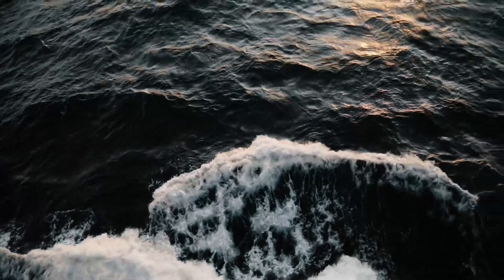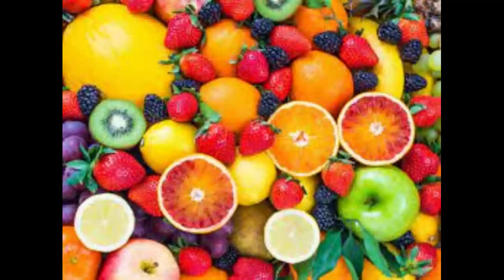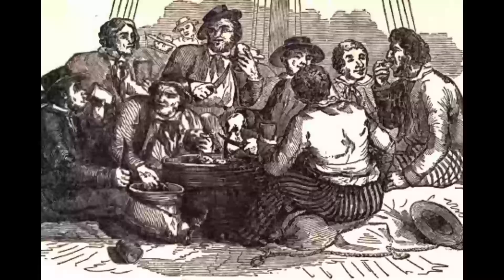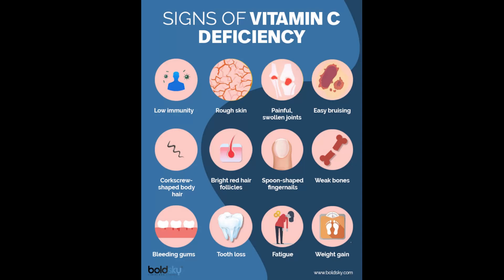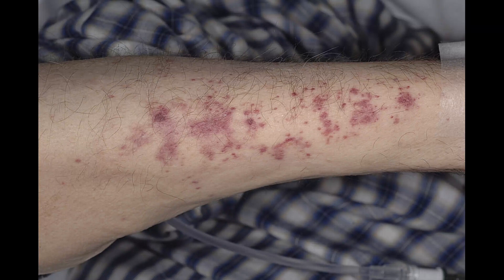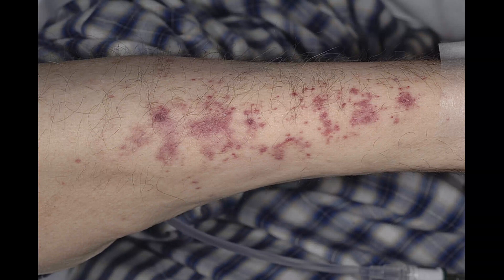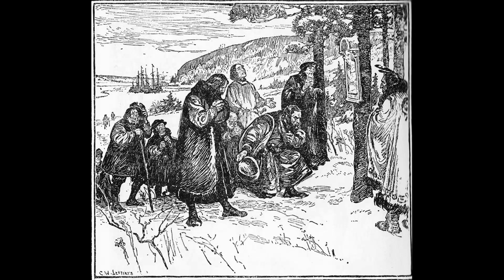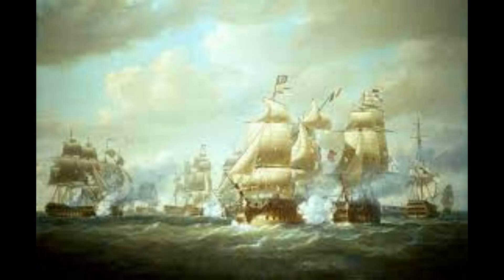The Horrible History of Scurvy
Gums bled and teeth fell out, sores formed, and slowly, the sailor fell apart. A fate worse than death, scurvy was the horrible outcome from a lack of vitamin C. But what was it and how did they cure it. Hope you enjoy the video.